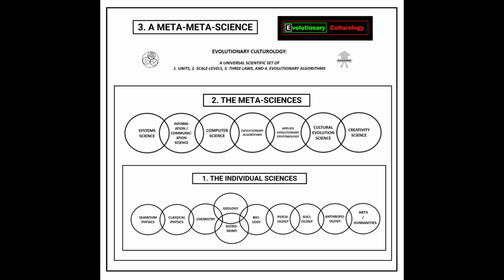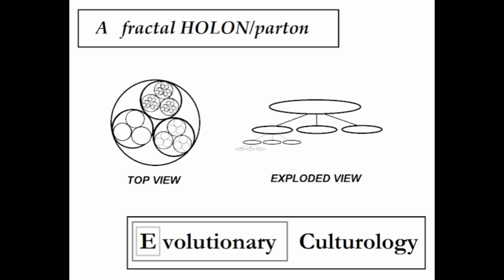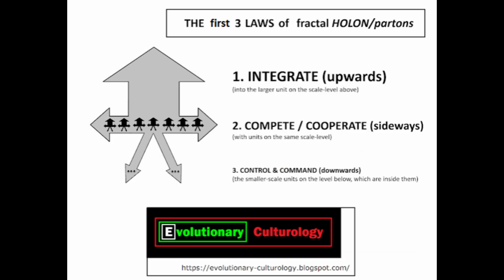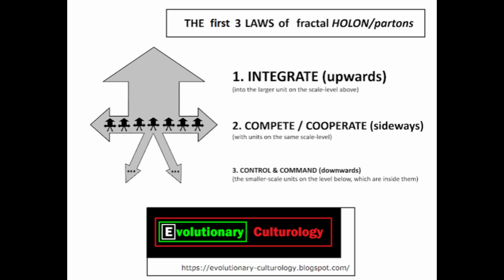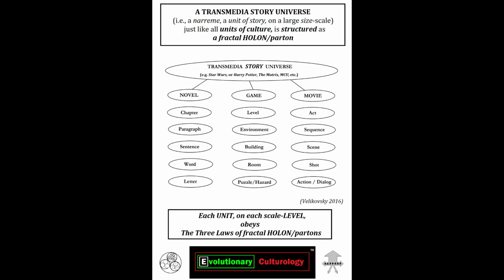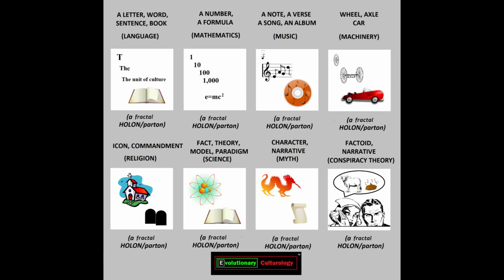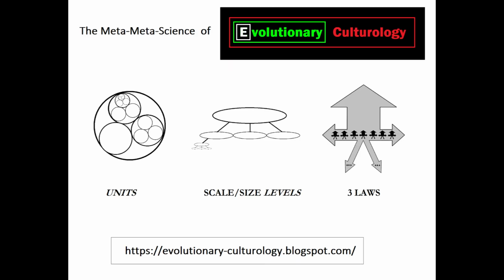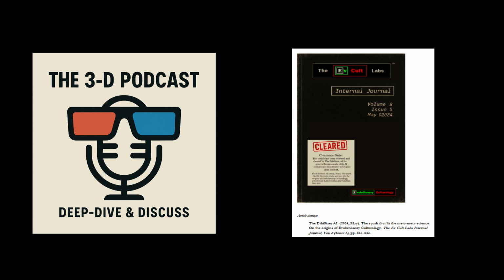On the Origins of Evolutionary Culturology - 3-D Podcast